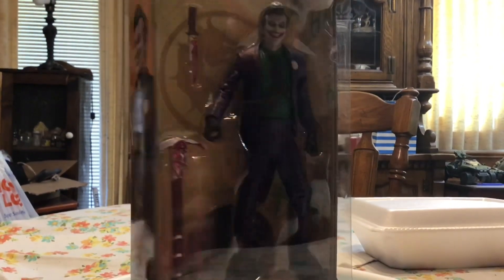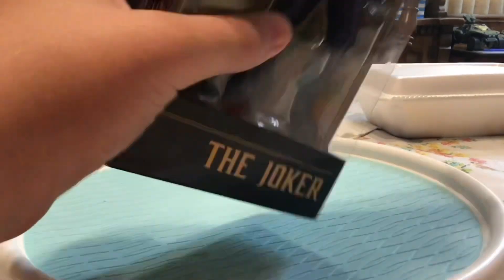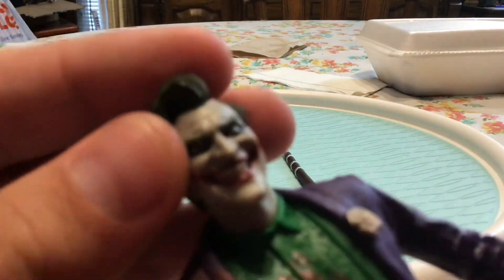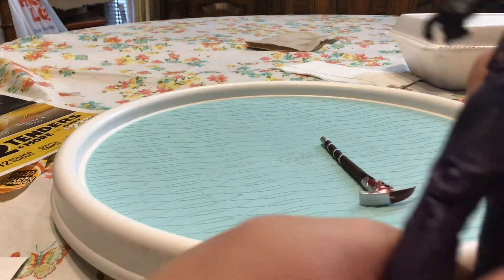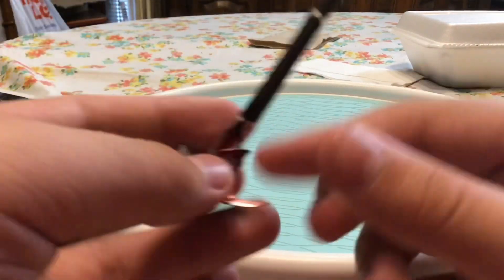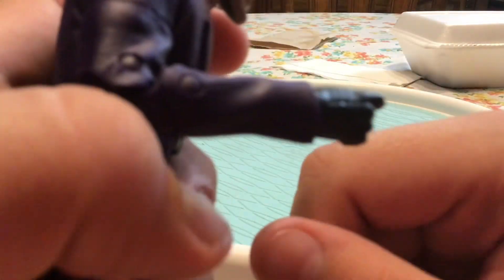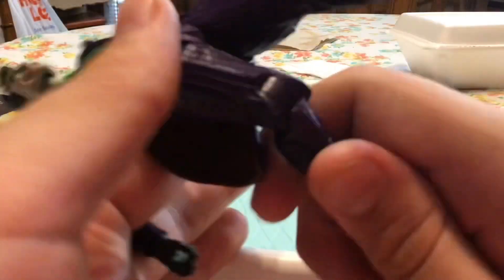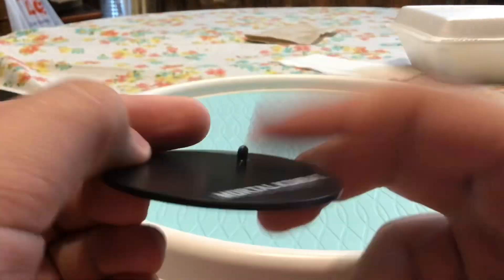Mk 11 bloody joker figure